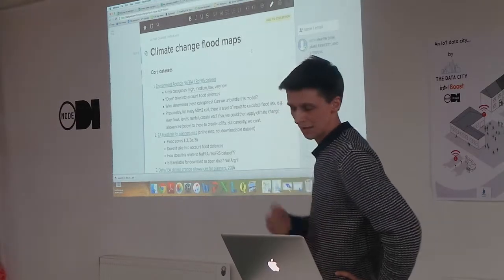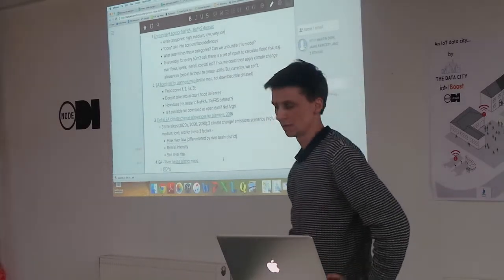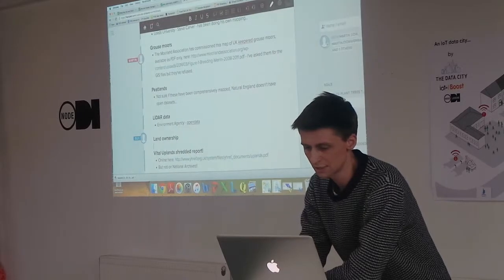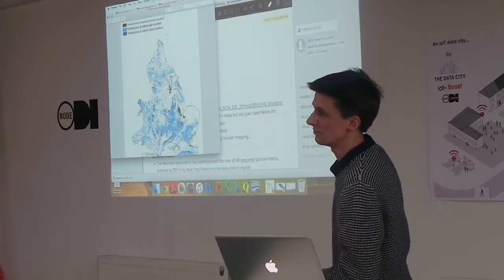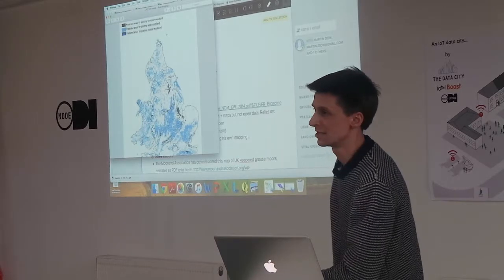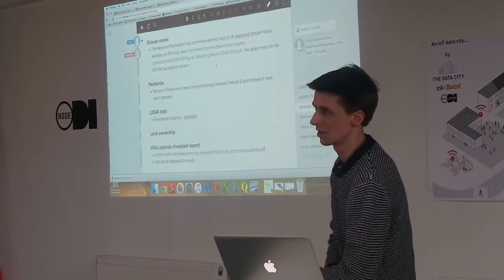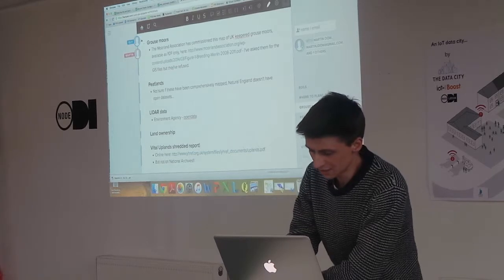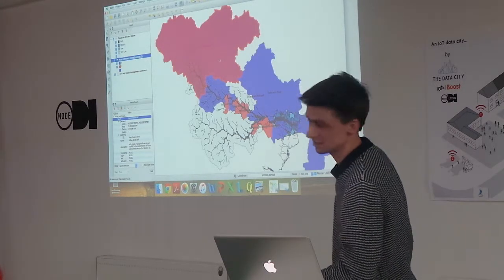floodhack16 Show & Tell - Guy Shrubsole: Climate Change Maps; and the River Parliament